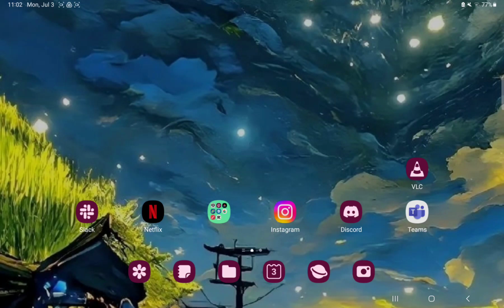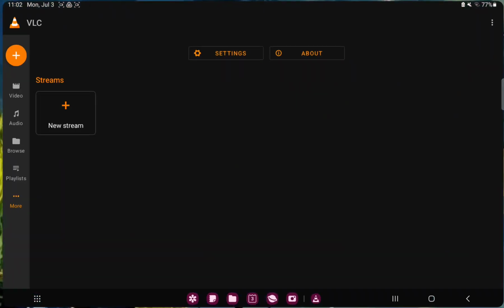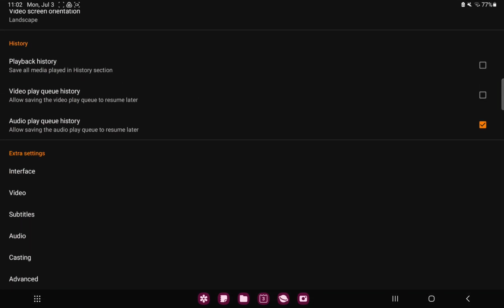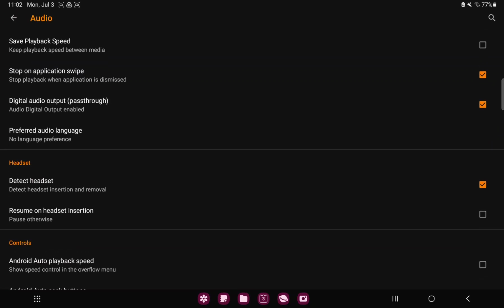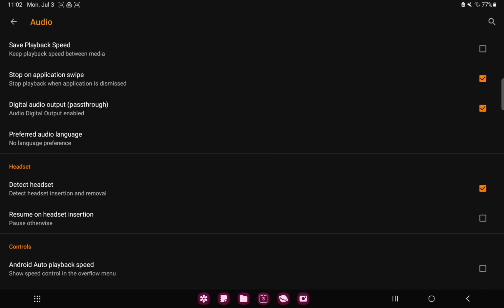How to resume on headset insertion on VLC?